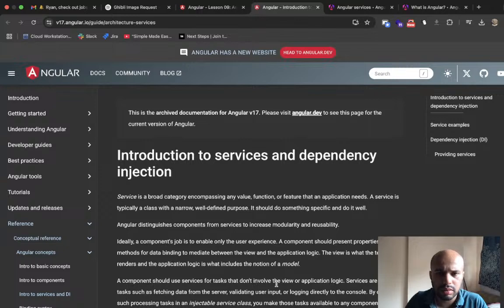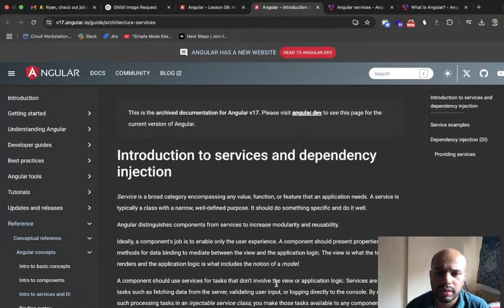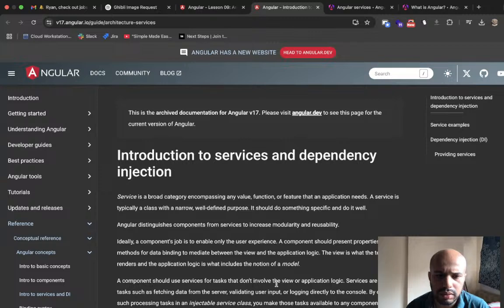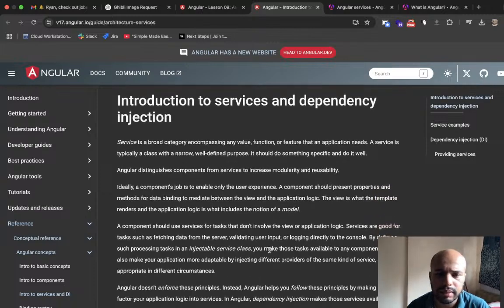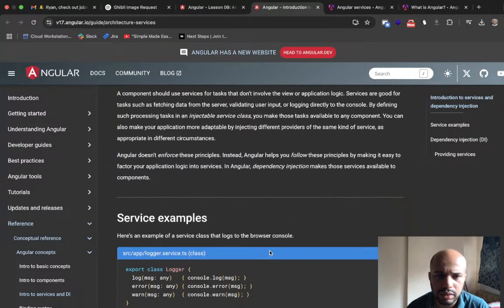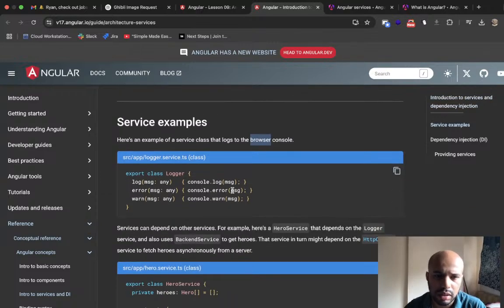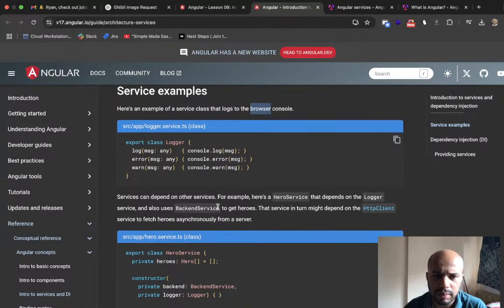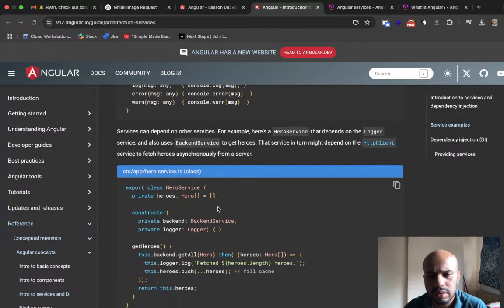Introduction to services and dependency injection - Angular